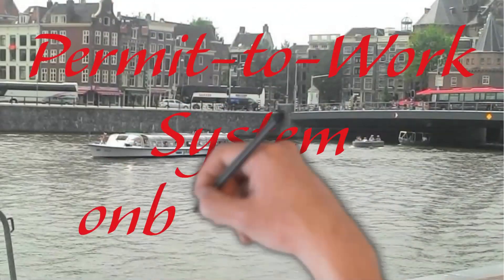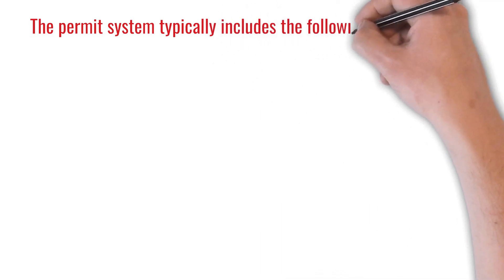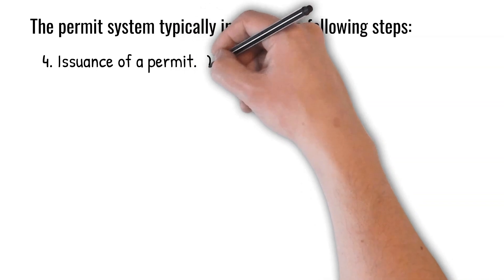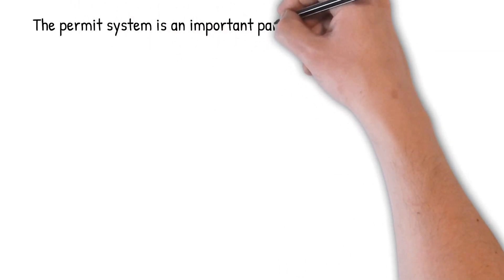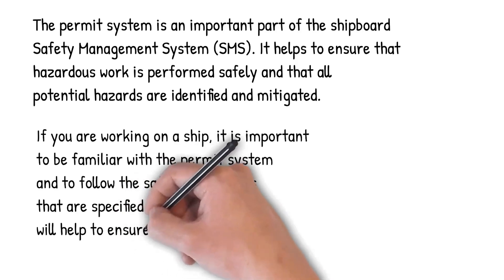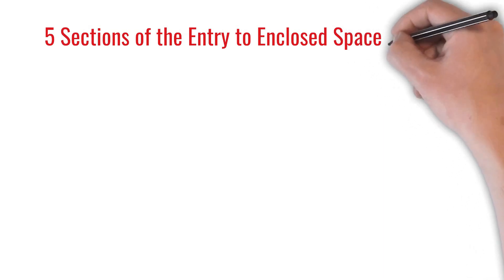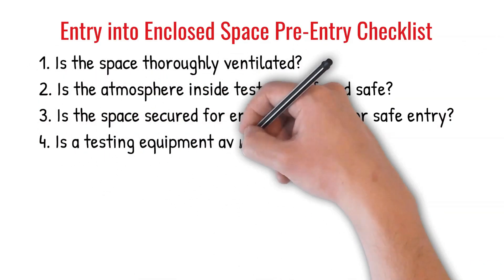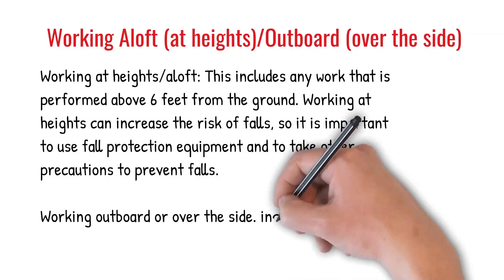Permit To Work System Onboard Ship - Safety Management System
This is a lesson about Permit to work system onboard.